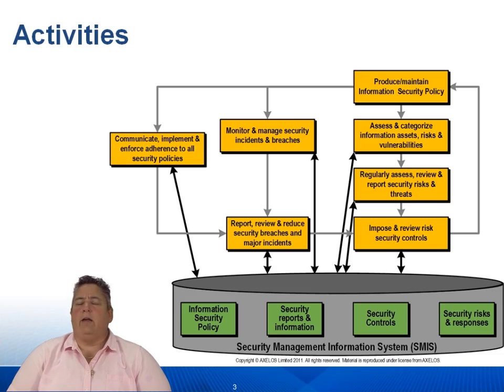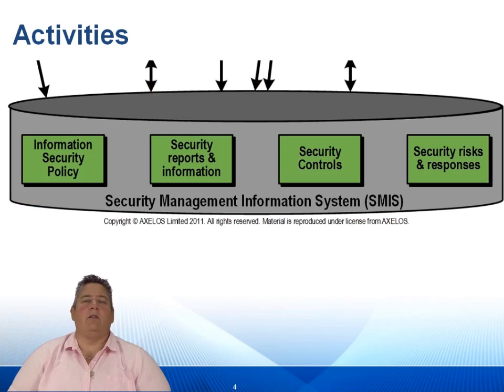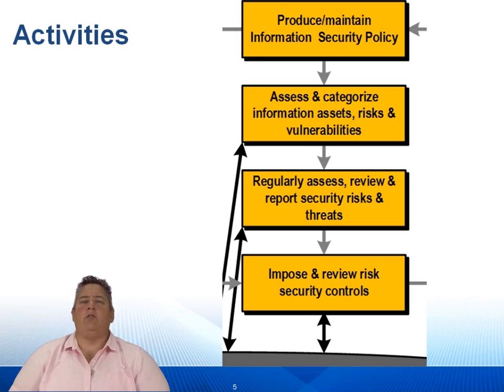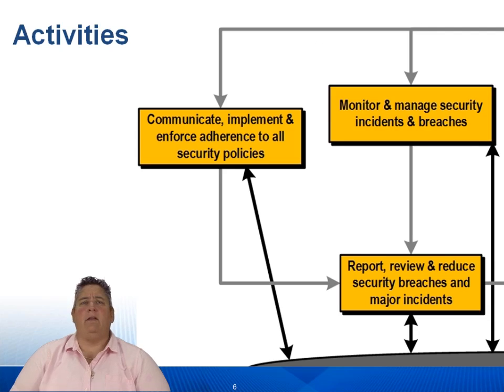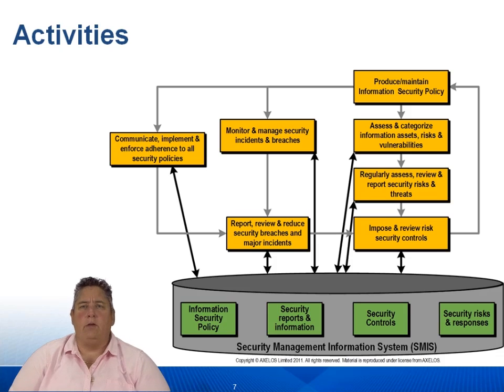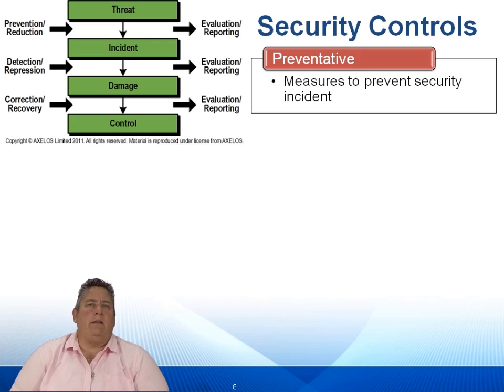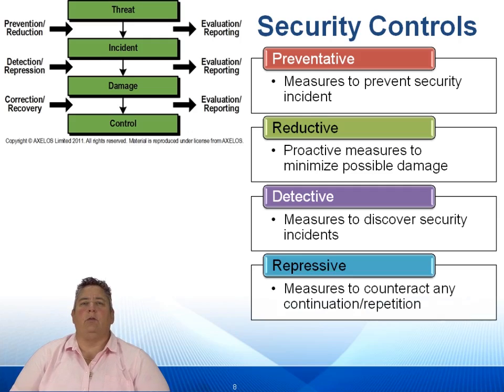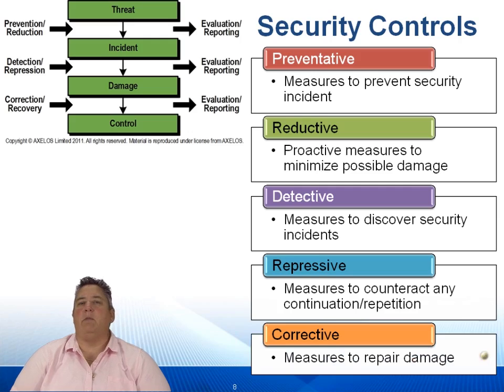ITIL® Planning, Protection and Optimization Certification: Information Security Management (ISM)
In this video, you will learn about the Activities Breaches and Incidents of Information Security Management (ISM).